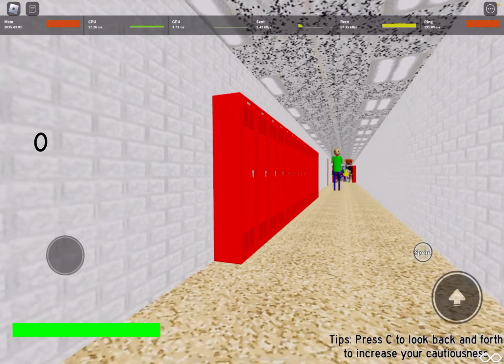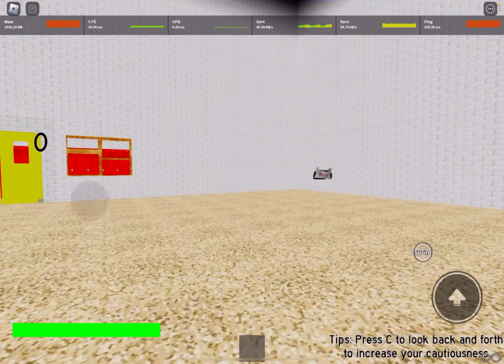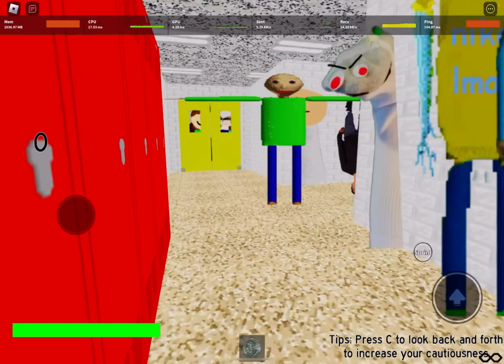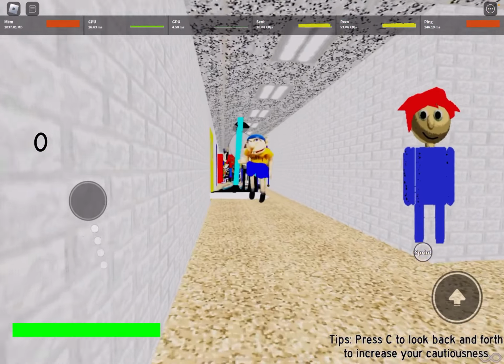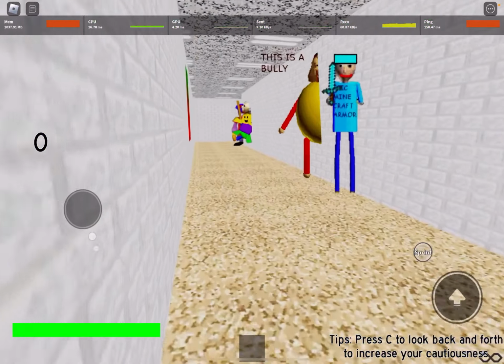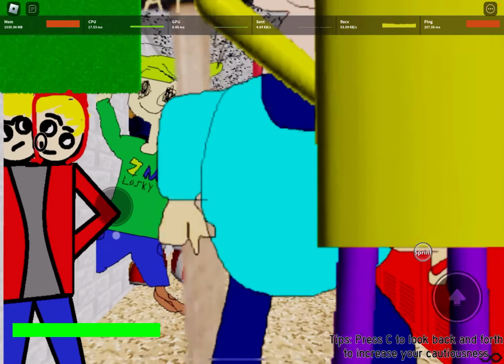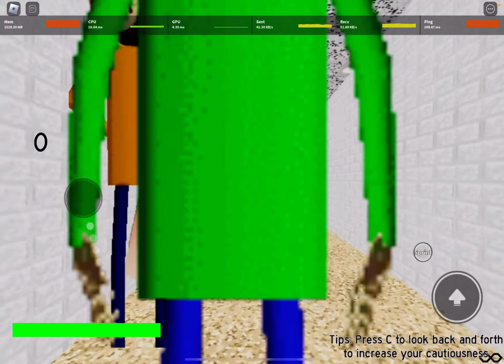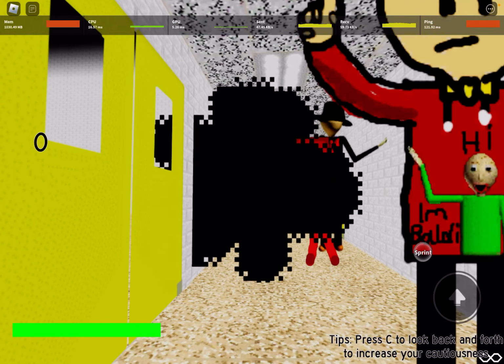Roblox: Baldi’s MEGA Schoolhouse